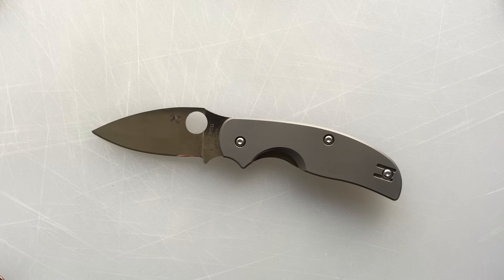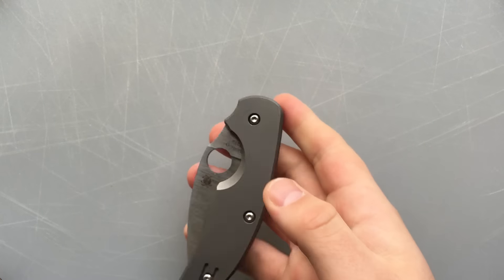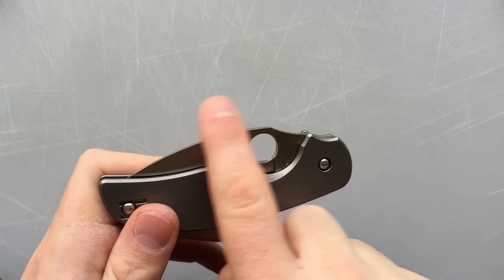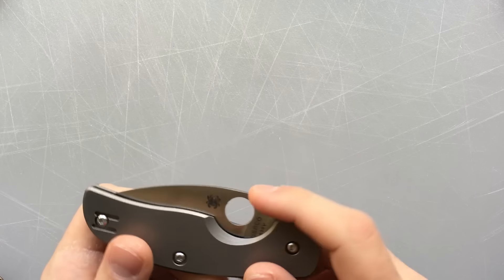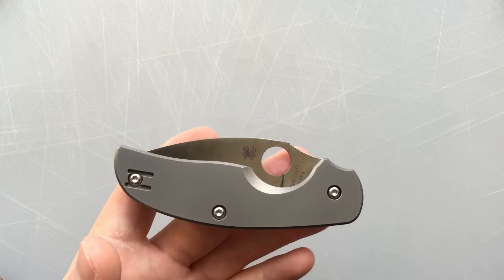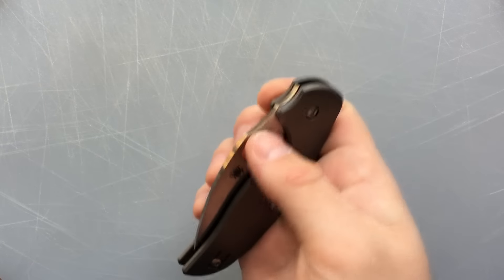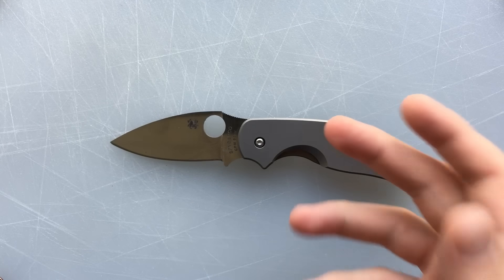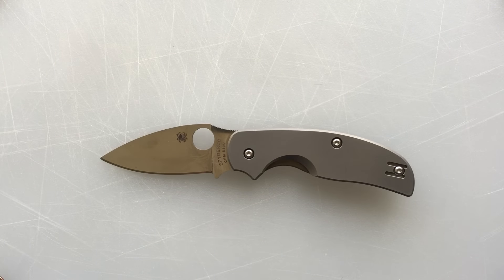The Spyderco Sage 2 Pocketknife: The Full Nick Shabazz Review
The Spyderco Sage 2 is a very nice little titanium framelock knife, which checks all the right boxes, and has some excellent ergonomics.  Some have even said it's Spyderco's best smaller EDC option, but it faces some stiff competition from Spyderco's newest crop of knives, and at least for me, comes up a bit short.